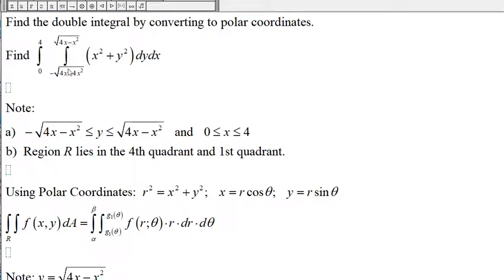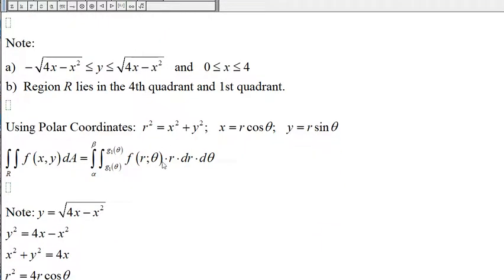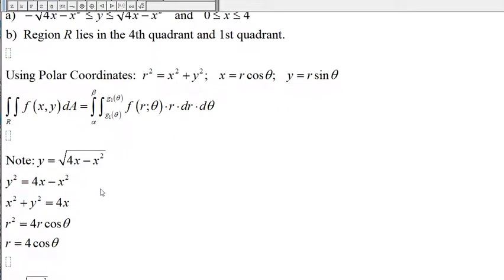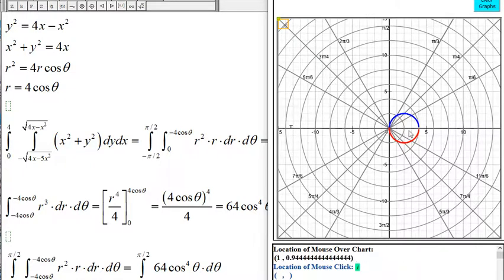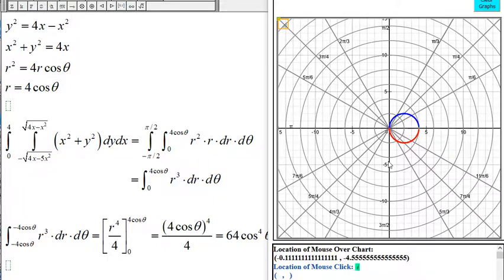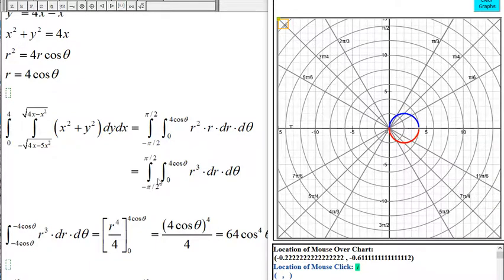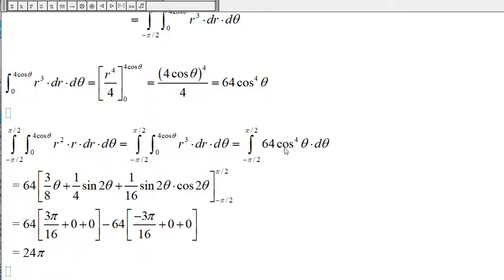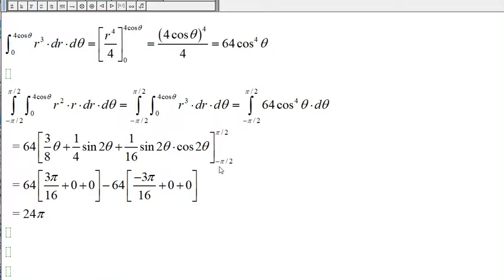Calculus: Double Integral and Polar Coordinates